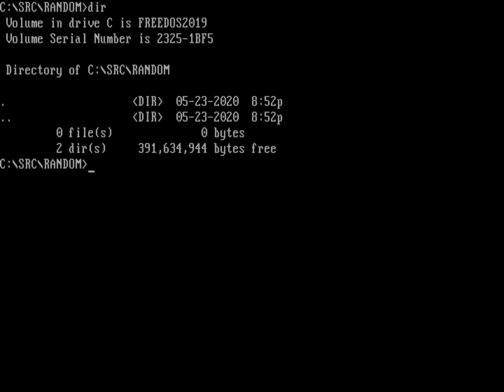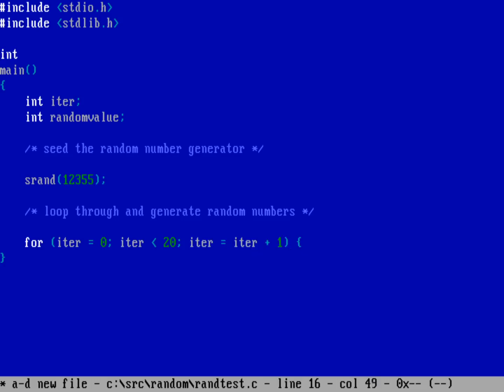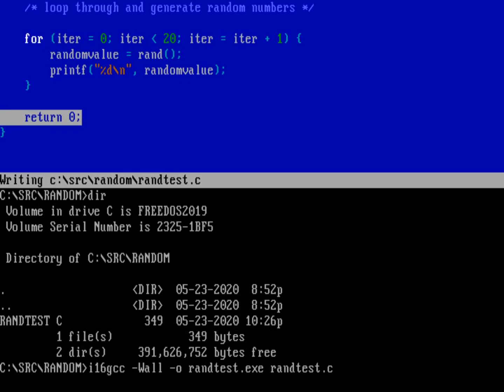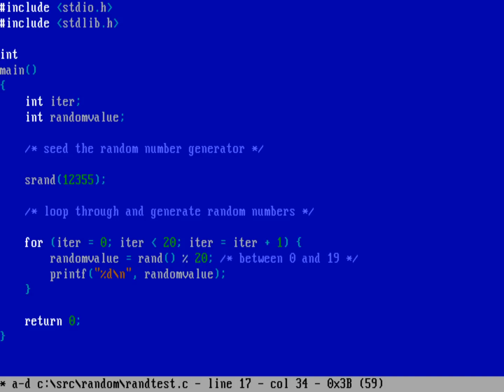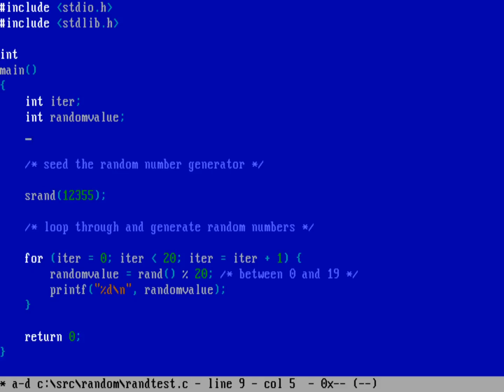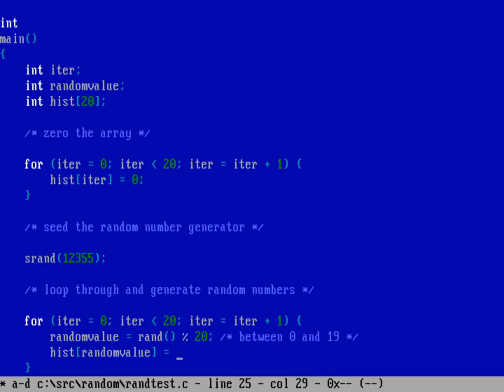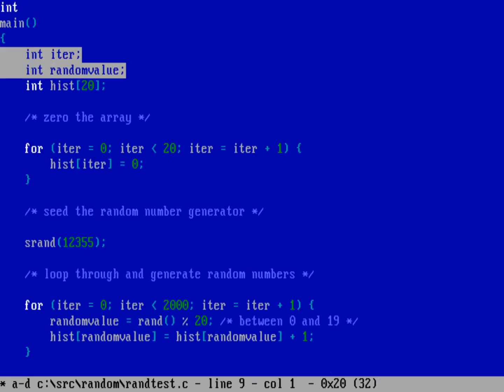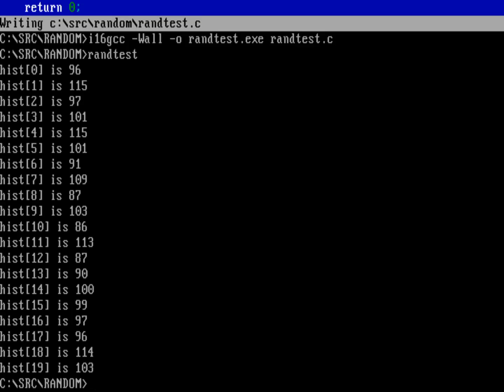Programming in FreeDOS - rand() function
From last week's "C Programming" video series, I talked about functions. And in the programming guide, I listed other useful functions in the standard C library. One of those was the rand() function to generate random numbers. A few of you asked about that function, so I wanted to show a demo of how to generate random numbers with rand().